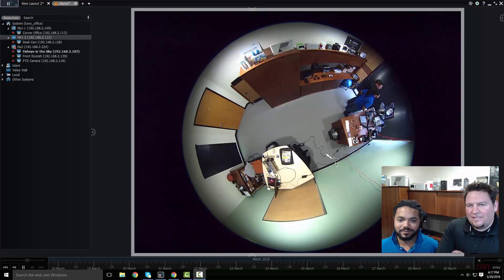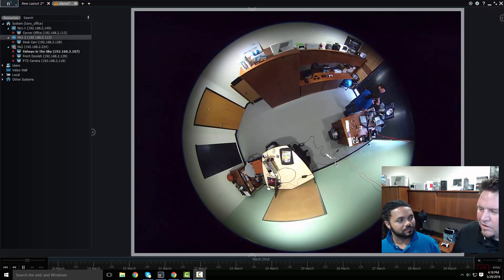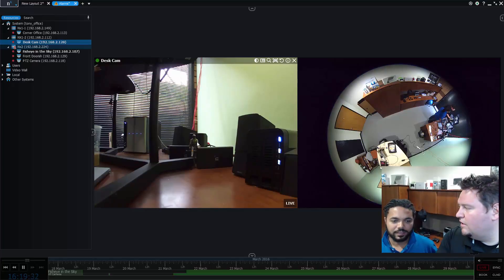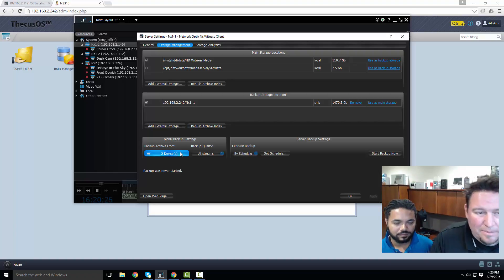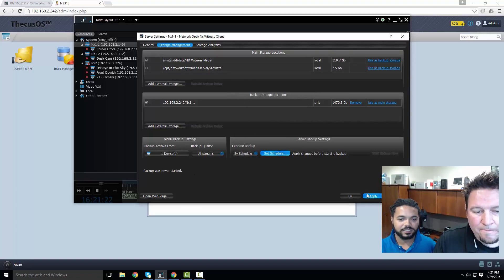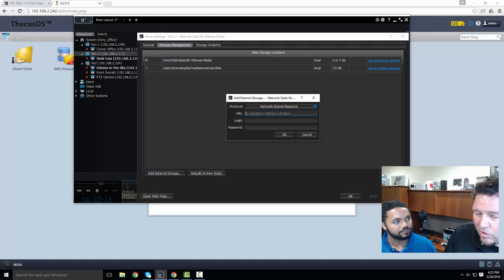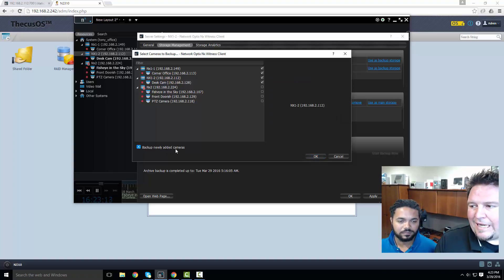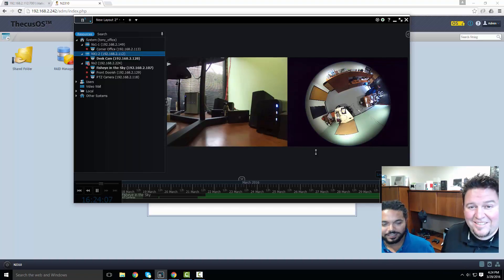Nx Witness - Storage Backup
Storage Backup is the scheduled archive and redundant recording feature we've all been waiting for. With Storage Backup in Nx Witness v2.5.0 users can now configure archive backup by schedule, on demand, or in real-time.

Tony Luce and Charles Babb from the Nx team walk you through the feature, how to set it up, and when to use it.